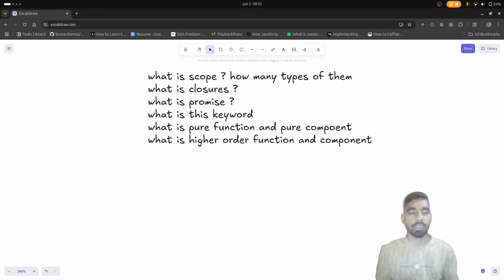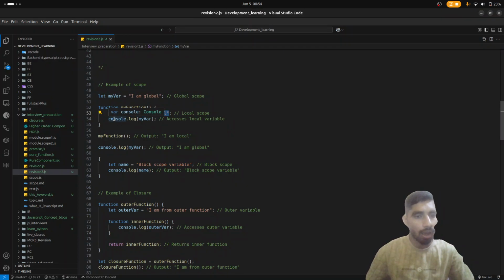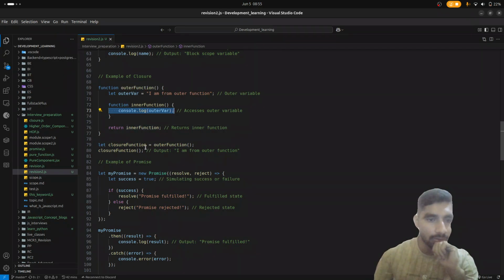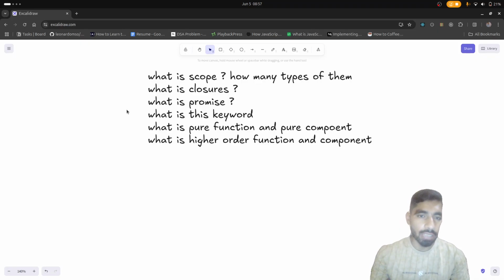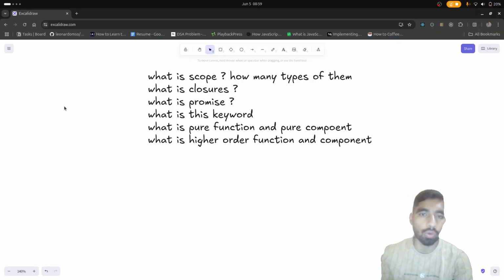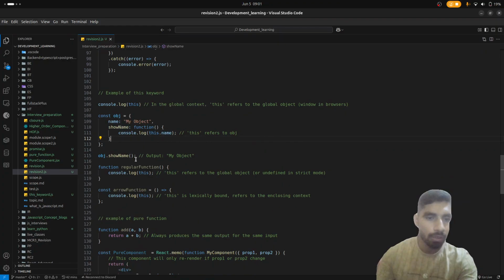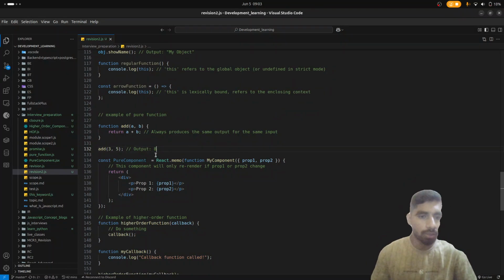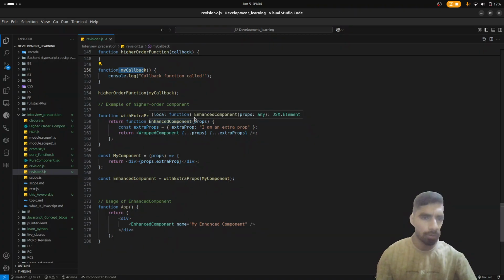Interview concept revision scope, closure , promise , this keyword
, pure component, higher order component